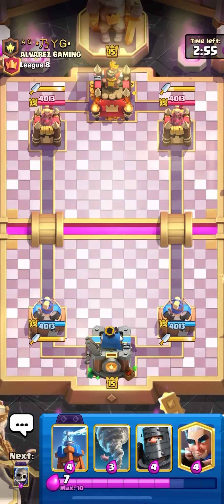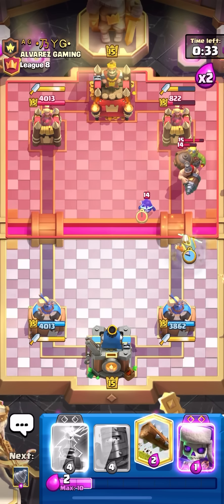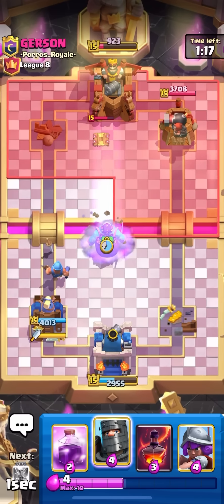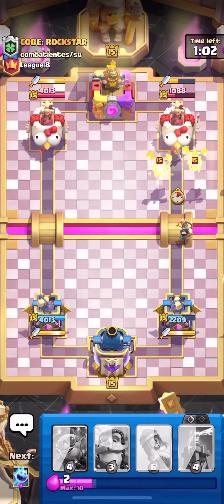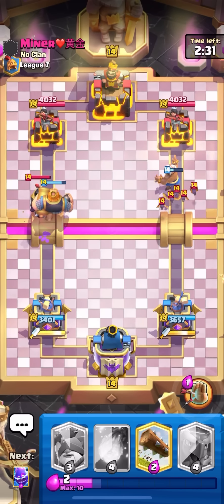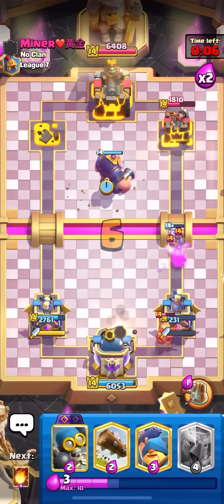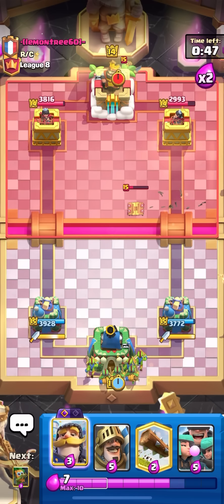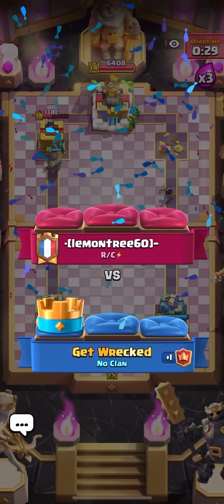5 *BEST* Decks in Clash Royale for July 2024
Best Clash Royale Decks | Eragon Clash Royale